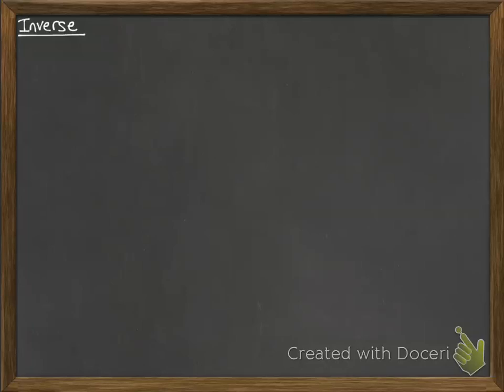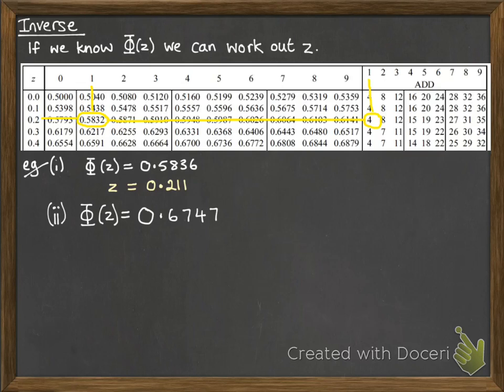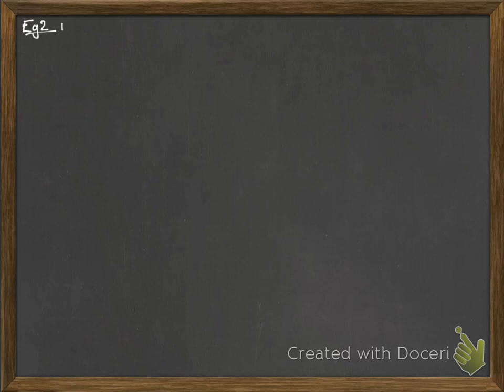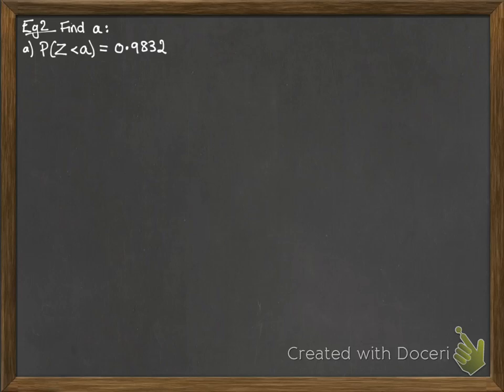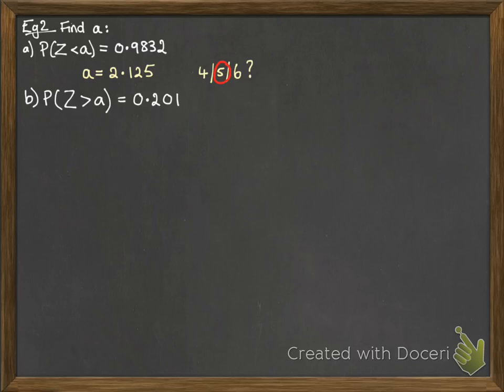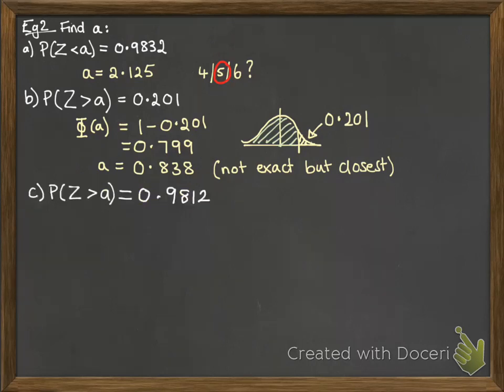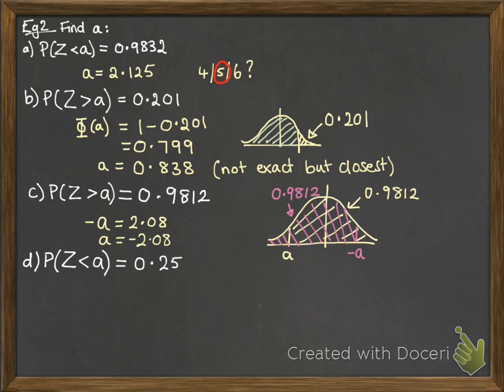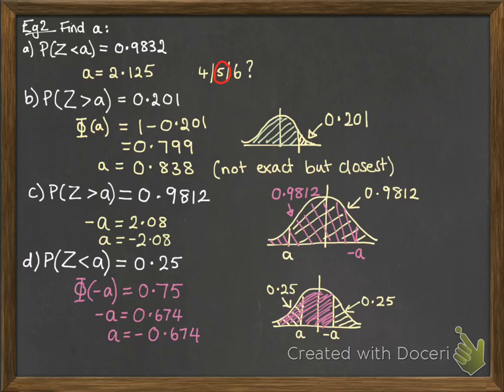Normal 1.3 Inverse normal on Z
Inverse normal questions (for Z)